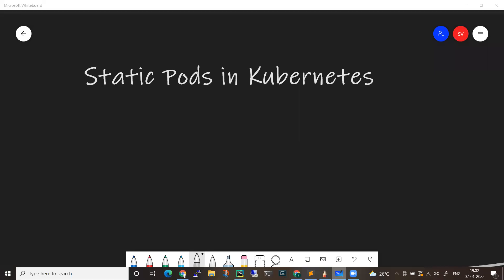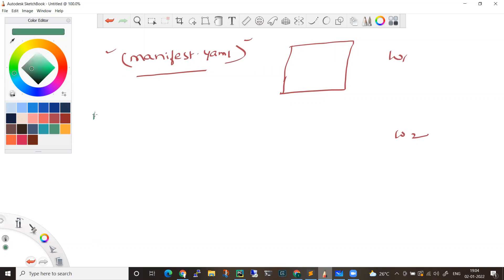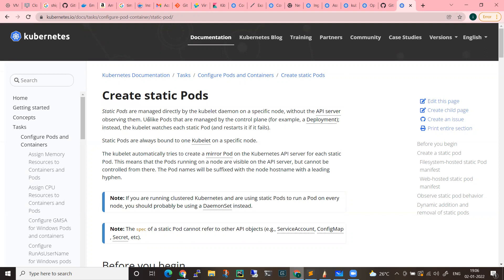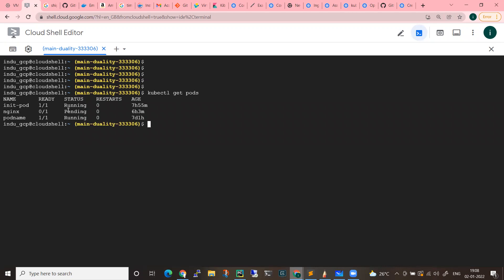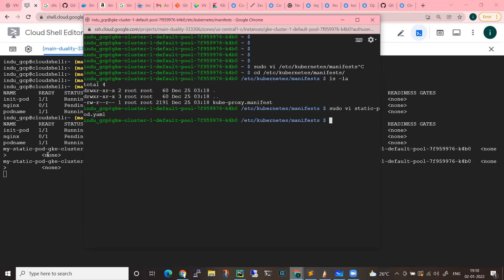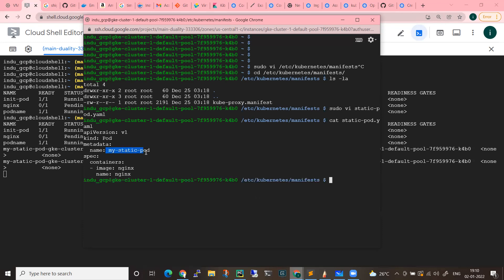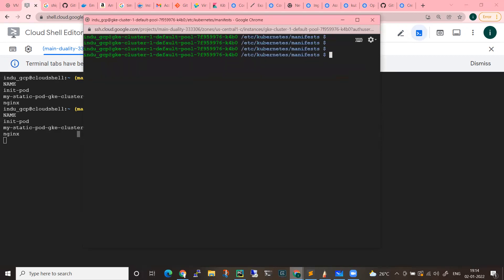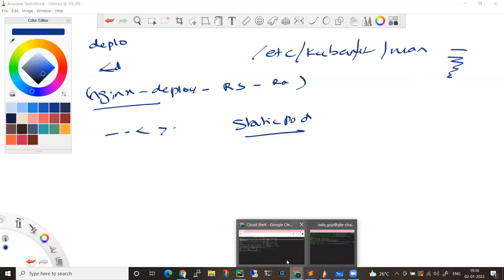(తెలుగులో) Static Pod in Kubernetes | Easy steps to create | Kubernetes in telugu